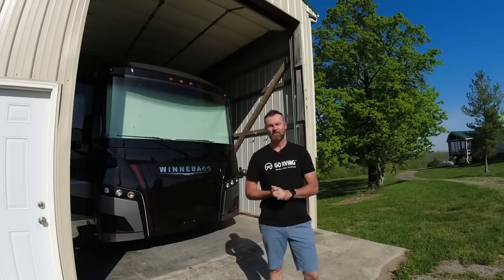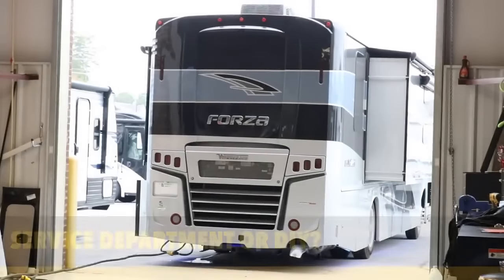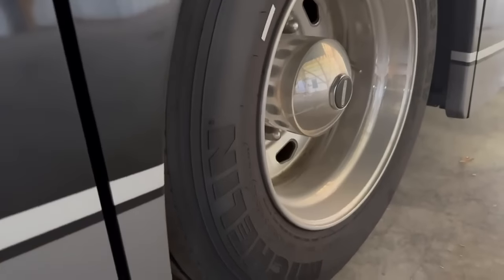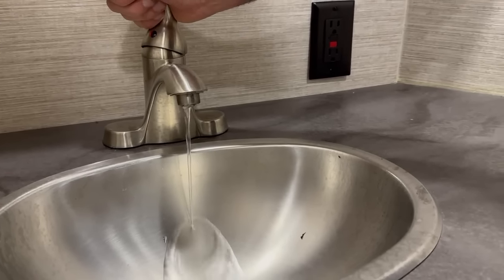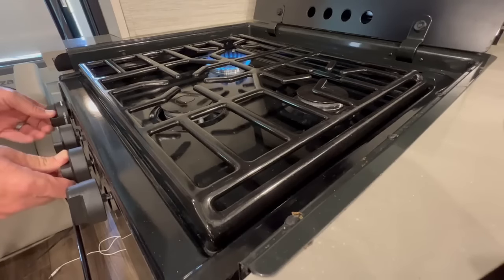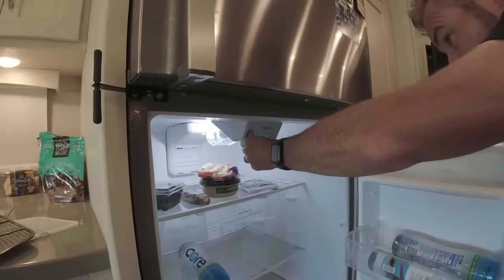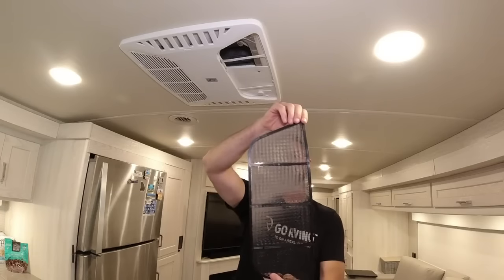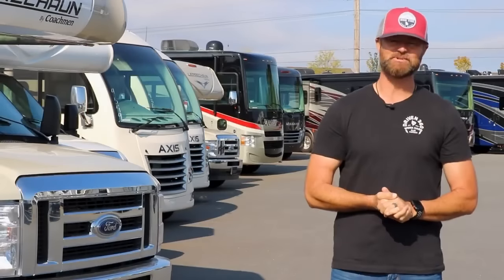Dewinterizing Your RV with Mike Caudill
Brend Ambassador, Mike Caudill, goes through the steps you need to take to dewinterize your RV and get it ready for spring travel.